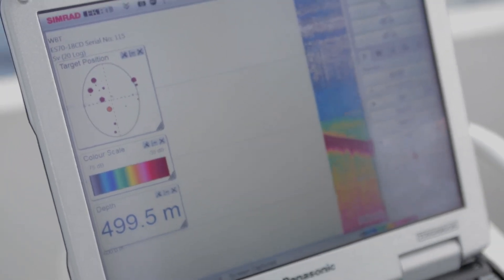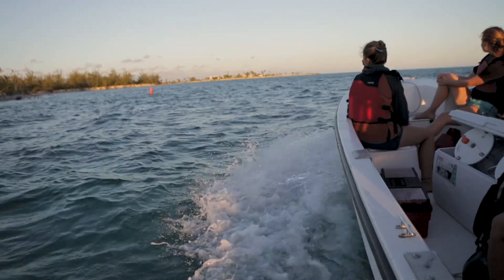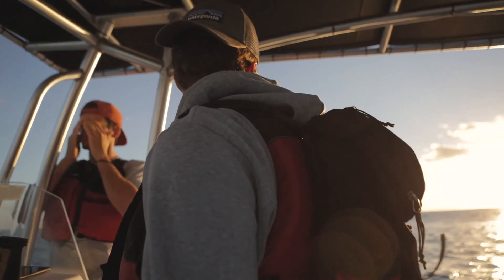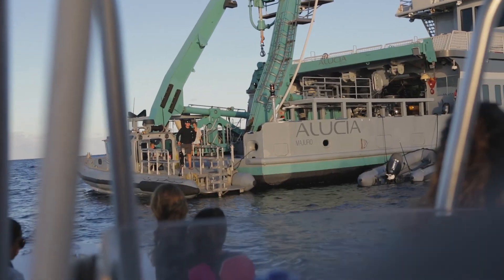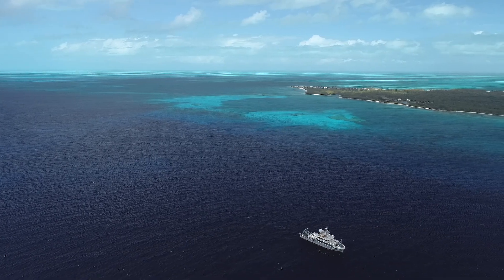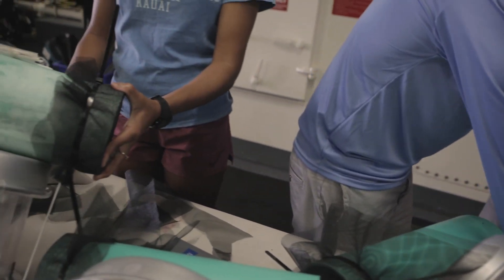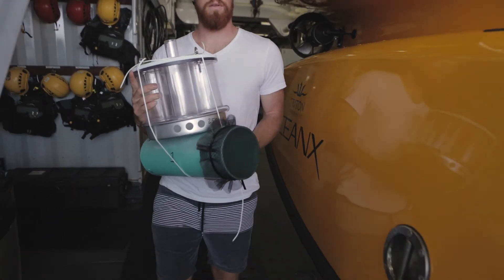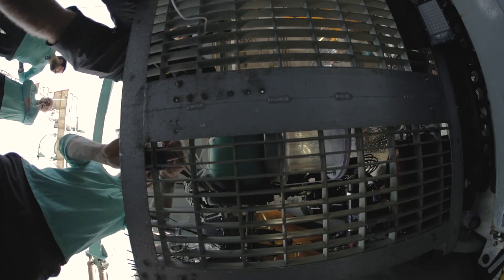Fish Aggregation Device Research in the Deep Sea with the Alucia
Building upon Fish Aggregation Device (FAD) research at the Cape Eleuthera Institute and looking at these devices at depth using submersibles and light traps.